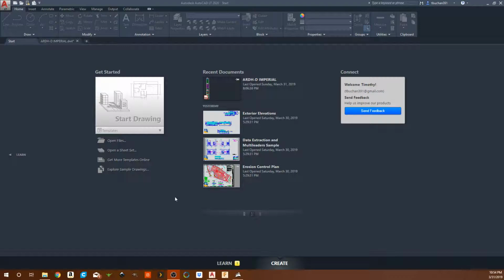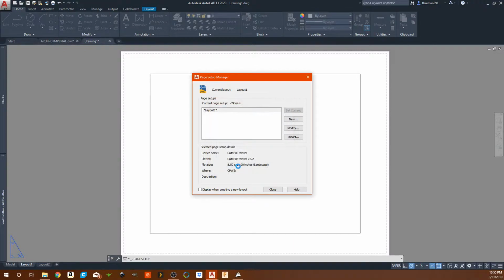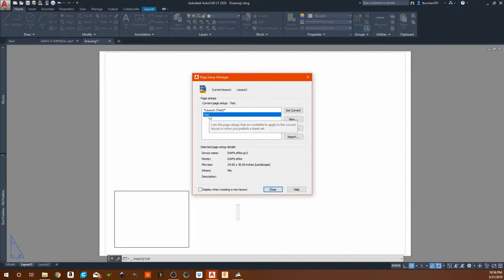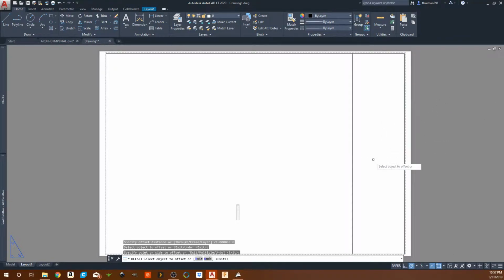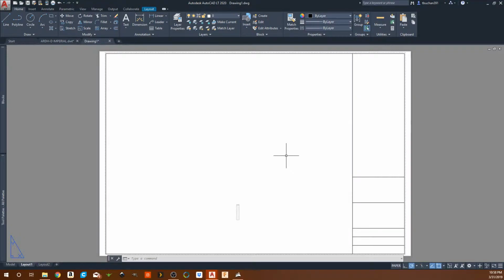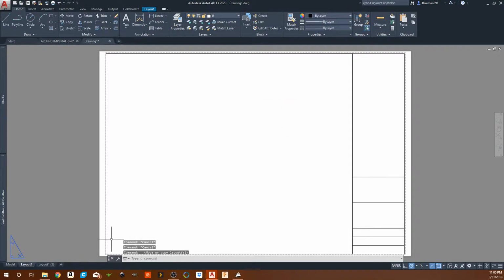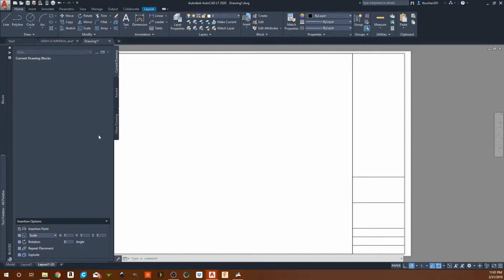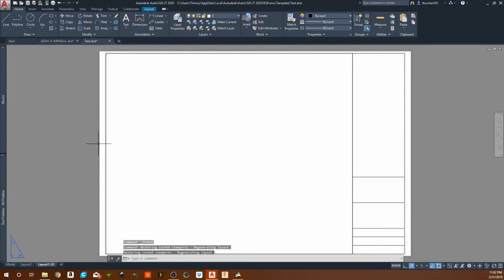AutoCAD Templates And Why You Should be Using Them If You're Not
Template files are pretty similar to standard .DWG files with a few small, but significant differences.

Today I will teach you how to create your very own title block and template with its own standard paper size!

Templates are an overlooked feature in Autocad, but if you've ever set one up, you won't go back to the caveman ways of not using a template!

Check out this little gift I sat up for you

I put together a set of 50 Autocad blocks, 2 templates (one architectural, and one mechanical) with custom line types, line weights, text styles, and view ports!